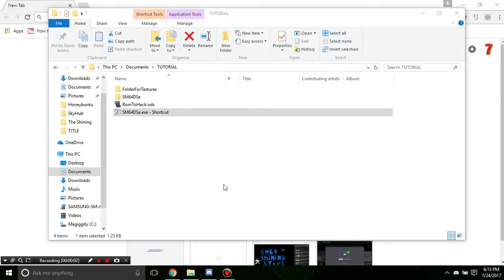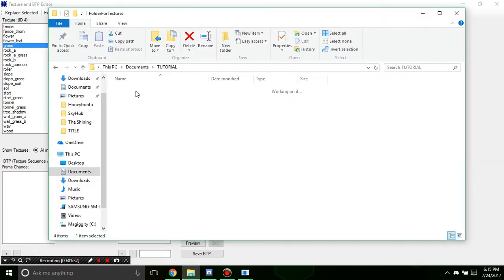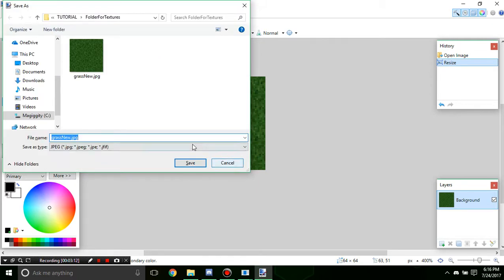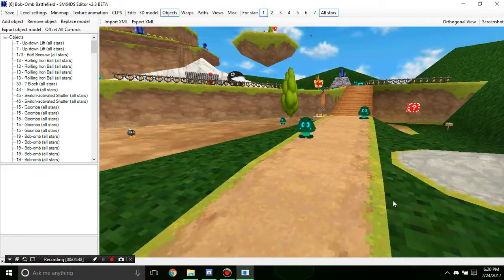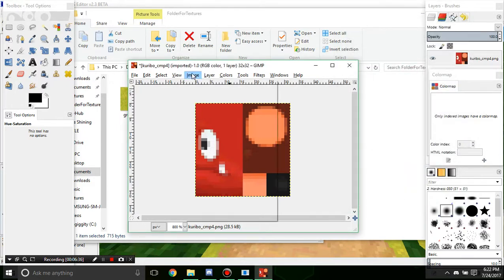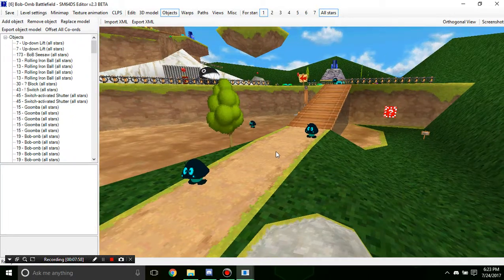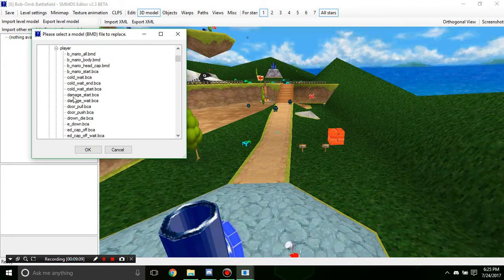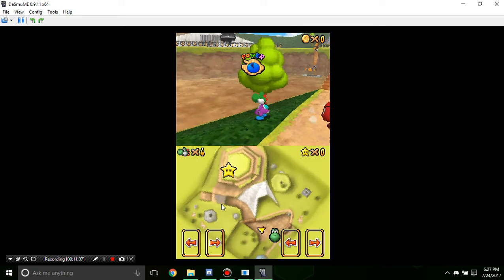SM64DS Hacking Tutorial - Textures and BTP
If you don't like how something looks in the game, change it!